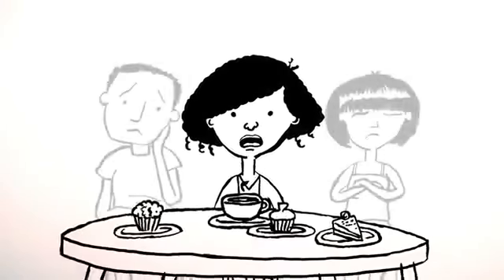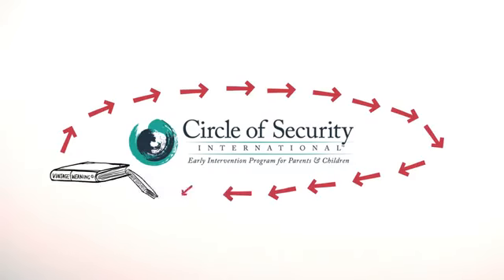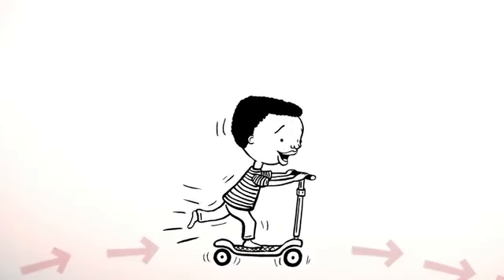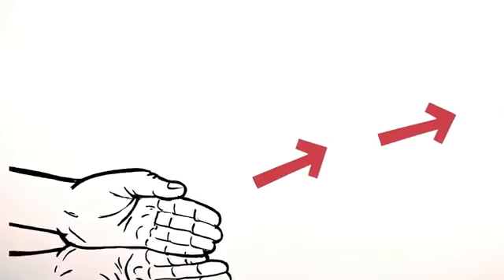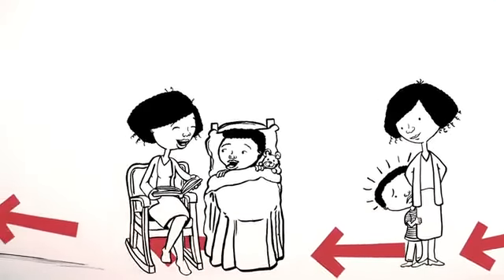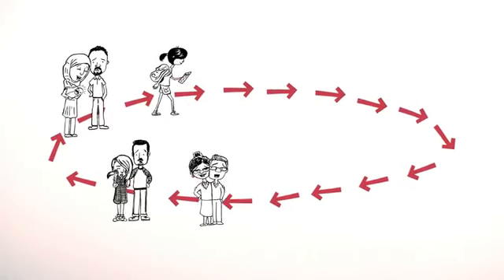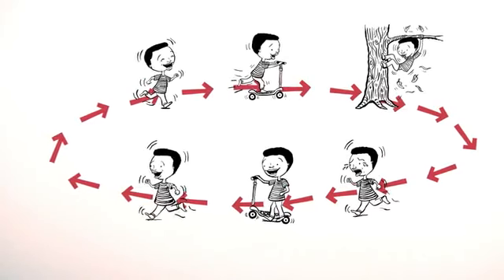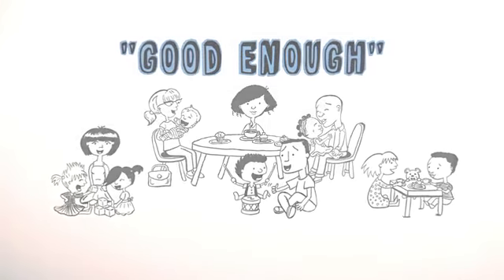Circle of Security Animation from HandsUp.co.UK